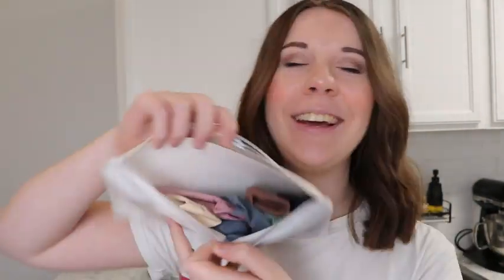Unlock Comfort ! Riozz No Show Panties Review: V-Waist Seamless Cheeky Underwear for Women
Welcome to StyleSphere! Today, we're diving into the world of comfort and style with the Riozz No Show Panties – the V-Waist Seamless Cheeky Underwear that's changing the game! 👙✨

🌈 Colorful Comfort: Dive into the vibrant world of Riozz with their Multicolor 6-Pack of seamless cheeky underwear. With a 4.5-star rating from 148 reviews, these panties are making waves in the lingerie game.

📏 Size Matters: Not sure about your size? No worries! Check out our size guide for the perfect fit, ranging from Small to X-Large. Get ready to experience a whole new level of comfort!

🎀 Seamless Charm: Made from 76% Polyamide and 24% Spandex, these panties are designed for ultimate breathability. The double-layer crotch and 100% premium cotton lining provide moisture-wicking performance, keeping you dry and comfortable all day long.

🚫 No VPL & Bikini Cut: Say goodbye to visible panty lines! The laser-cut fabric ensures a seamless look under any outfit, giving you a streamlined body curve with no slipping or riding up. Perfect for pants, leggings, or dresses!

🌸 Garment Care: Keep it simple with regular cold water wash. Avoid bleach to maintain the quality of your Riozz panties. Whether you prefer a front load washing machine, hand wash, or a laundry bag, we've got you covered.

🌟 Versatile Occasion: From casual daily activities to work, parties, travel, and sports, Riozz panties are your go-to choice. Multiple colors make it easy to match with your favorite bras, making it the perfect gift for women!

💸 Affordable Luxury: All this comfort and style for just $16.99! Plus, enjoy FREE returns if you're not completely satisfied.